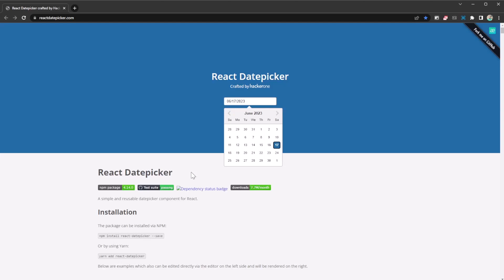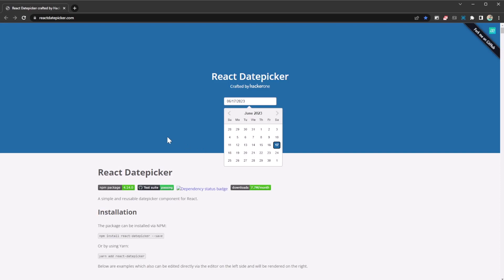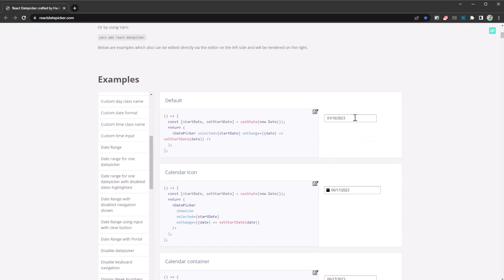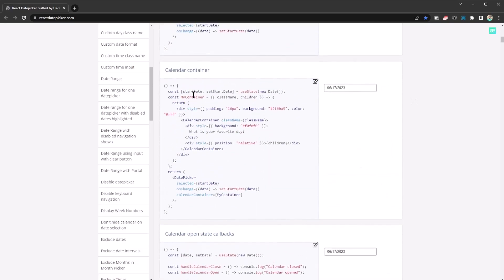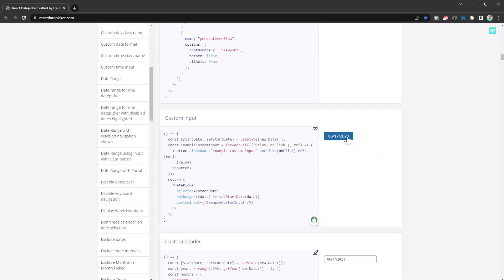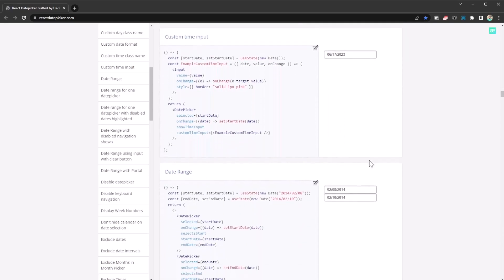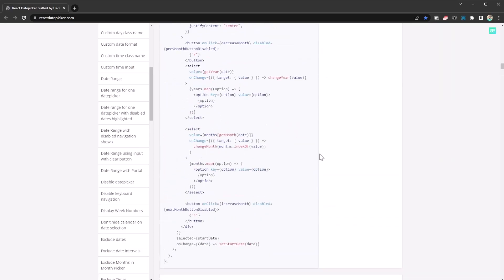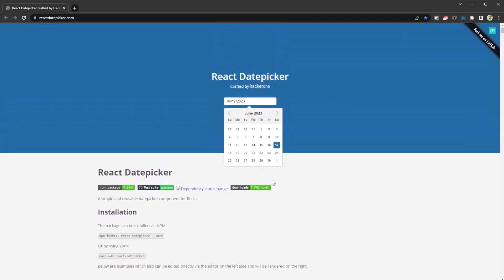Date Picker Library to add Custom Date Selectors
Add custom date pickers to your project to allow your users to easily select dates of different formats

Web Development
Android Development